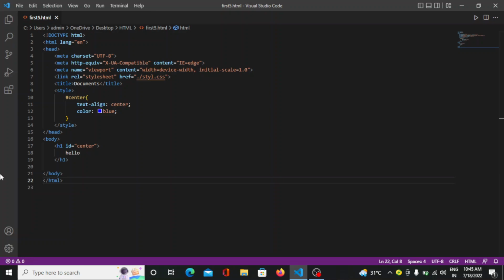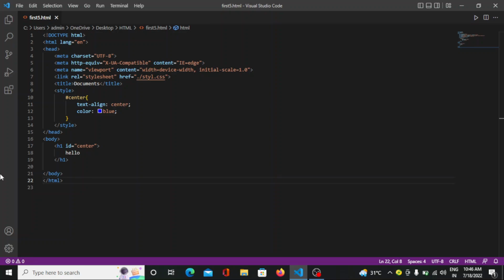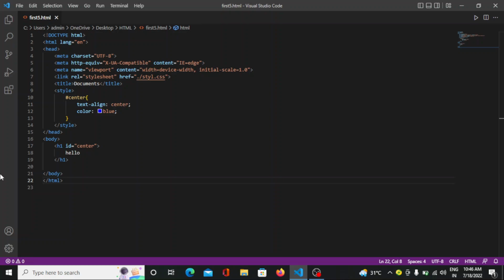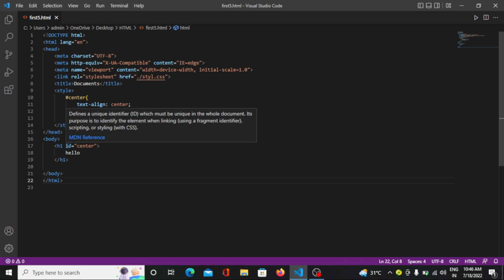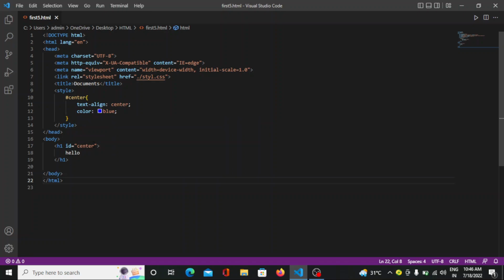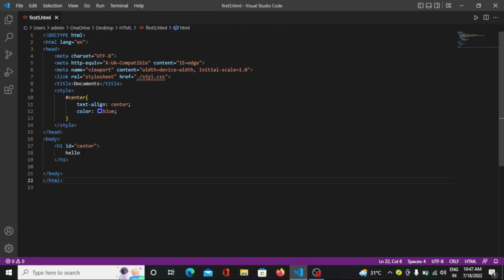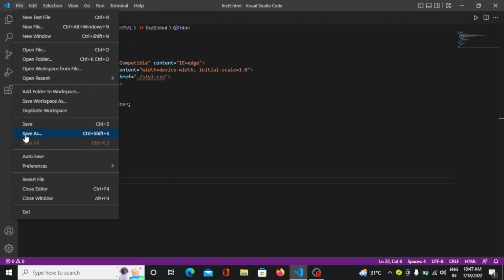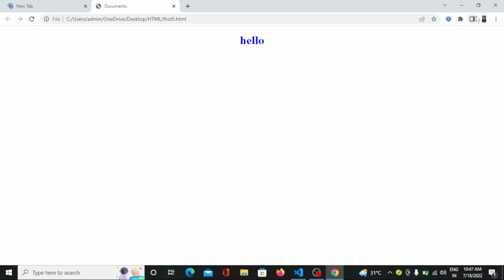HTML Practical Course in English : Class 19 - Id attribute